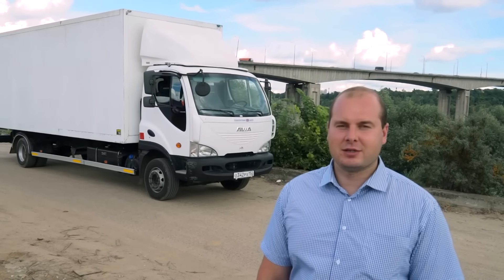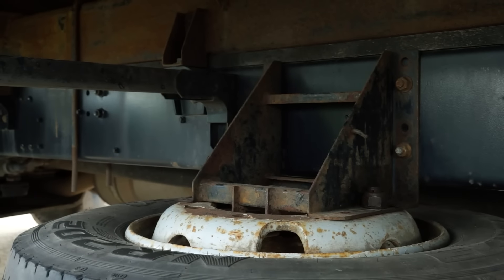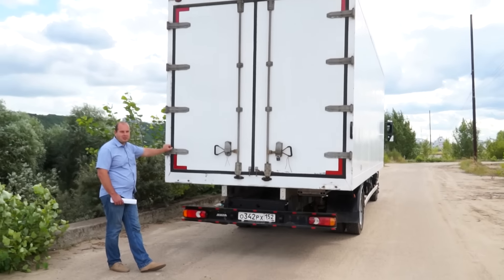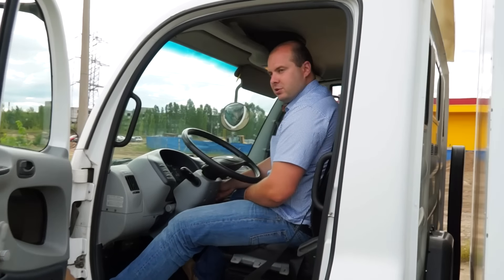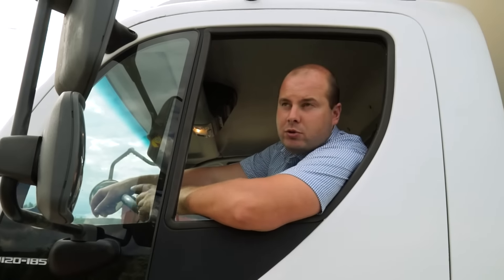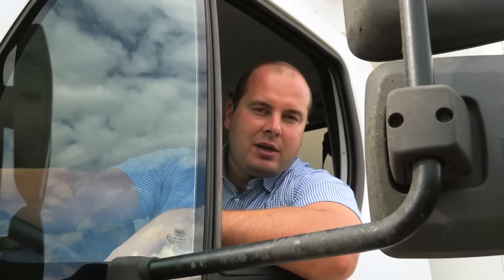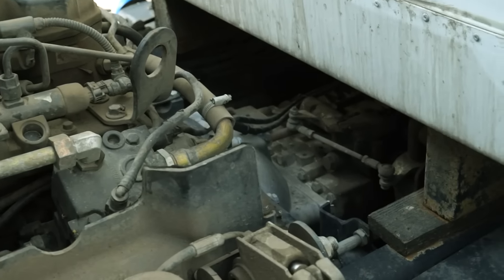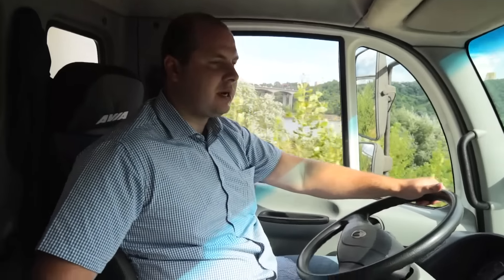AVIA D120- малоизвестный европейский грузовик! Как работать и зарабатывать при отсутствии запчастей?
Европейский грузовик Avia D 120- история покупки и эксплуатации! Двигатель Cammins, коробка ZF/